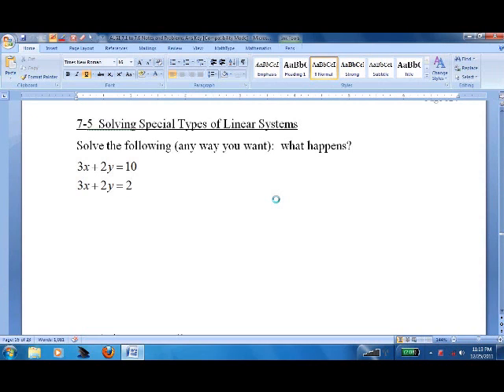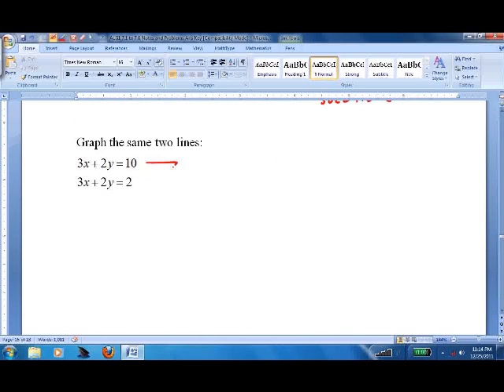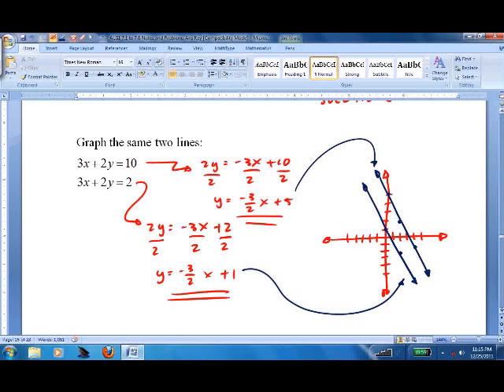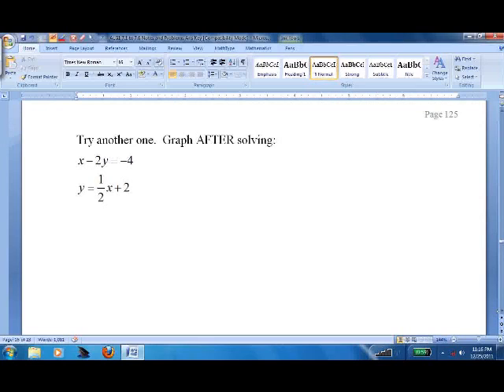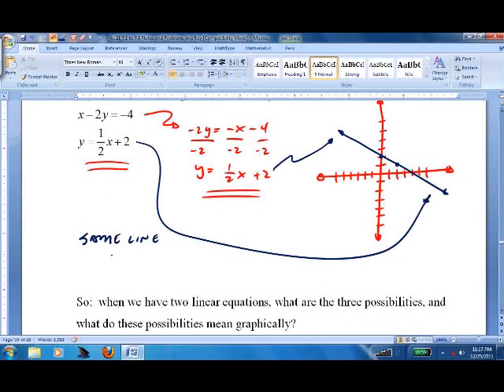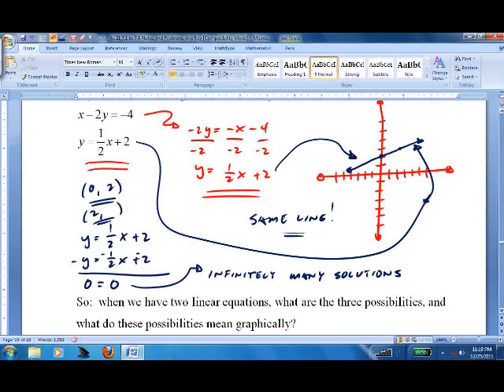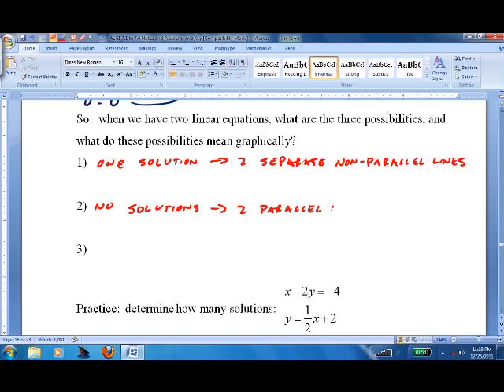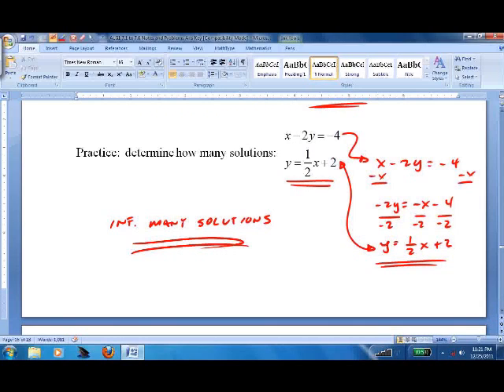7.5 Solving Special Types of Linear Systems.wmv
Math lesson on solving linear systems that are inconsistent or redundant.